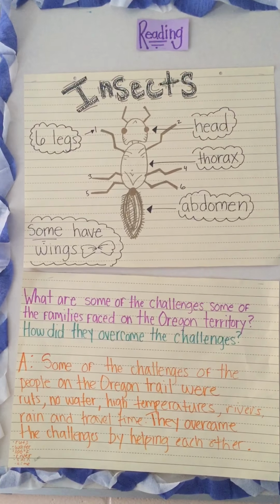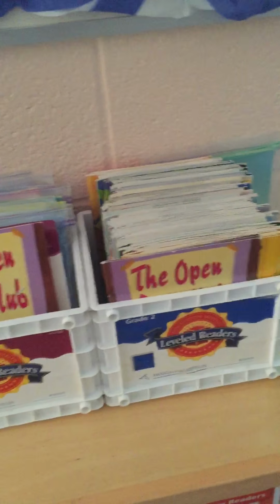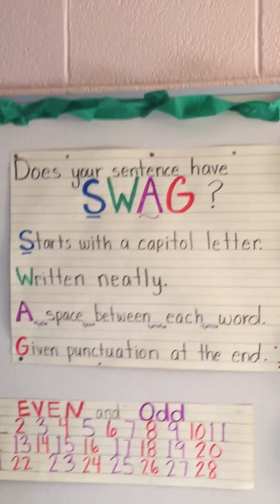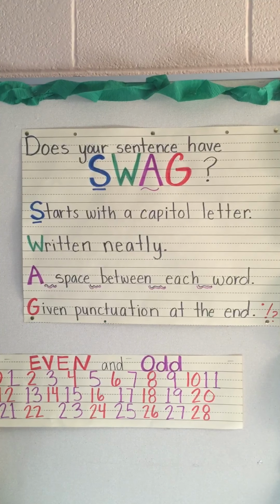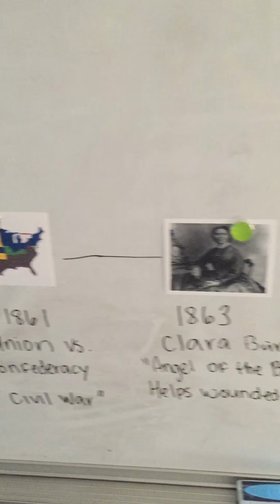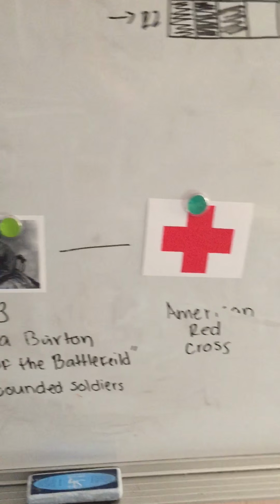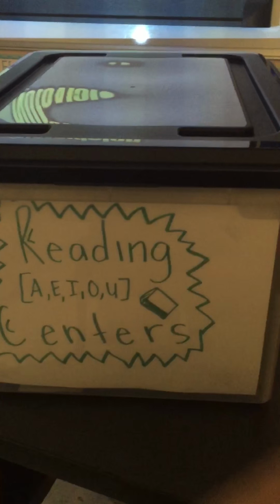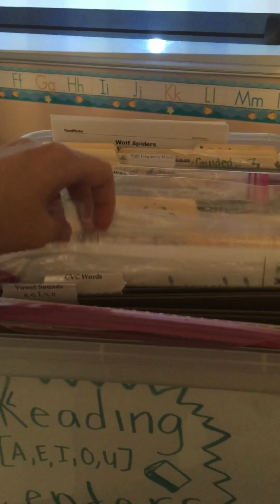Literacy Promotion and Resources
Competency 5.13